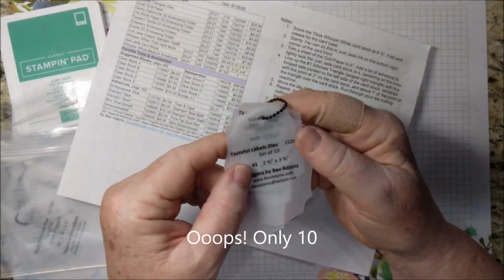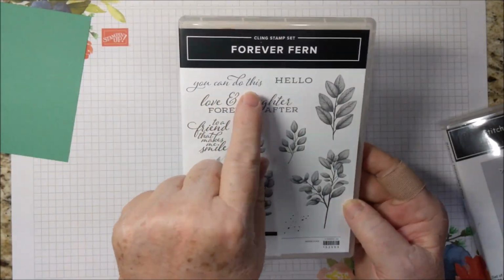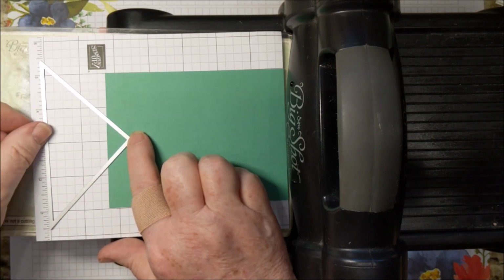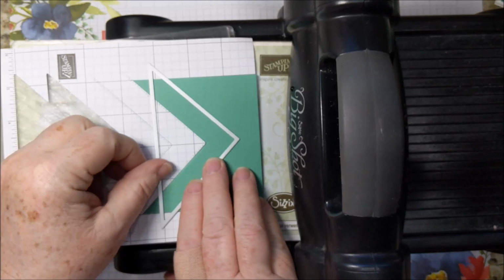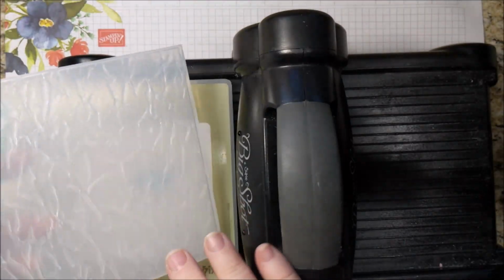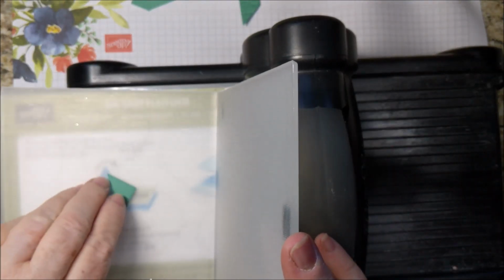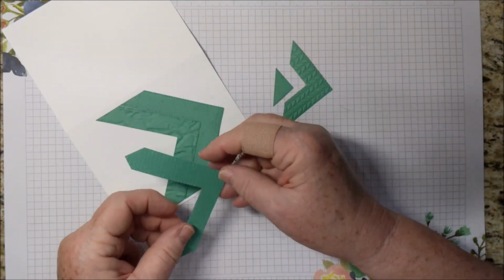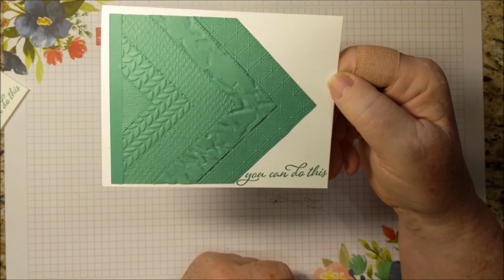Angled Scrappy Strips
What is your favorite embossing folder? This card gave me an opportunity to look at my four new embossing folders and compare them with the Subtle embossing folder I bought in 2018. The video also shows how to use the standard embossing folders (like the Greenery one), the Stampin' Up! 3D embossing folders, and the "Dynamic" embossing folders we used to sell.

The layout is roughly based on a new trend that puts scraps together to make a beautiful background. You know, like quilting used to be a way to make a blanket out of scraps from sewing or the good parts from worn clothing. But like a modern quilter, I cut up a perfectly good piece of card stock to make this scrappy strips card. I use the new Stitched Triangle Dies for the new angle. And this card shows off not only the angled strips, but it is a showcase for the new In Color, Just Jade. I love the new In Colors!

Make this project with products from Stampin' Up!  Free directions, links for the products, plus more crafting and organization tips